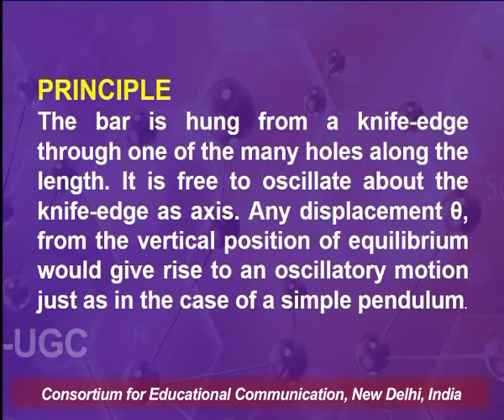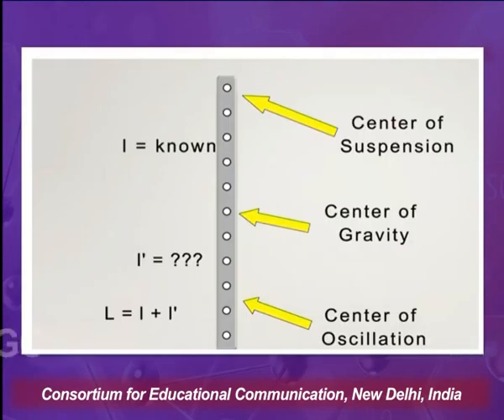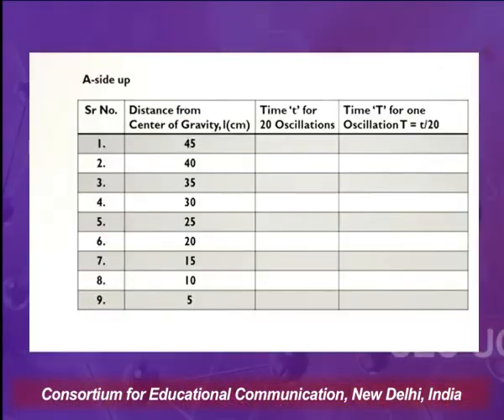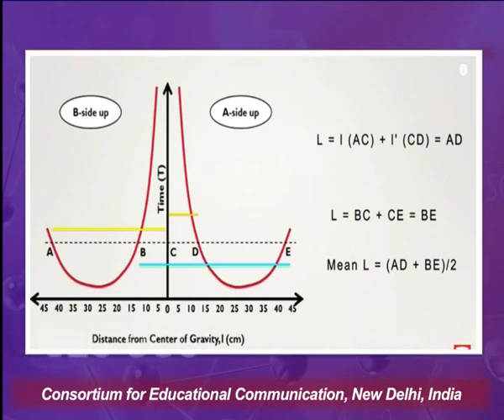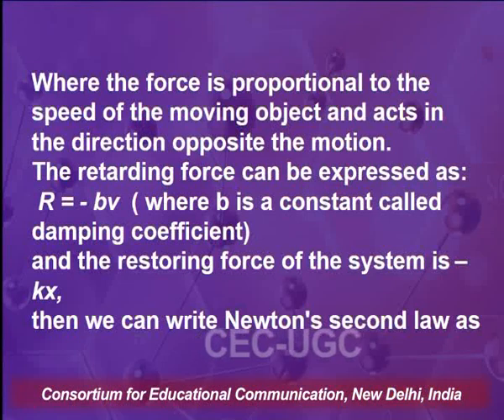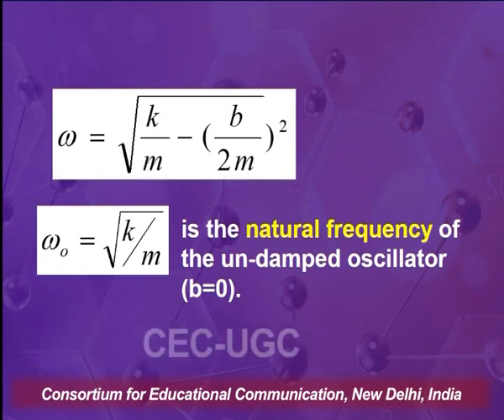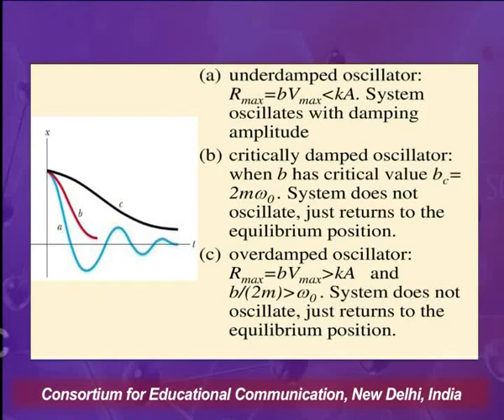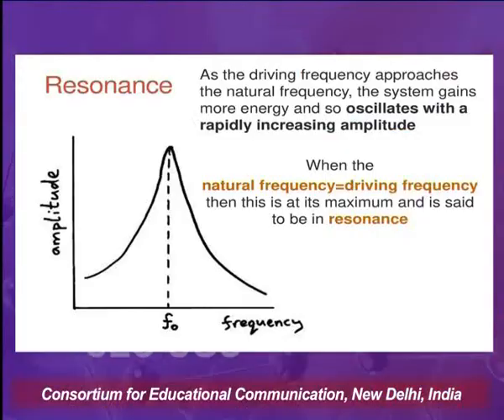Simple Harmonic Oscillator - II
This Lecture talks about Simple Harmonic Oscillator - II.